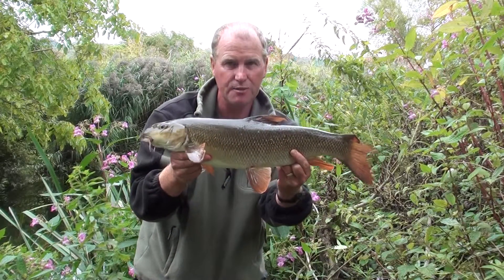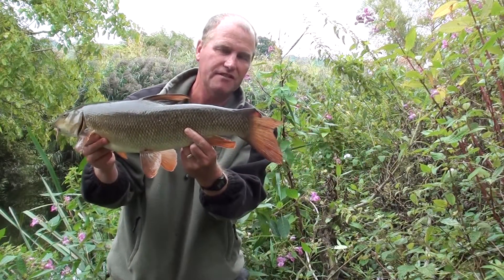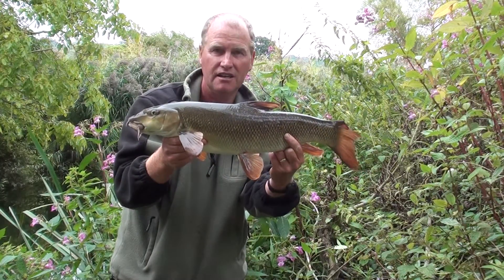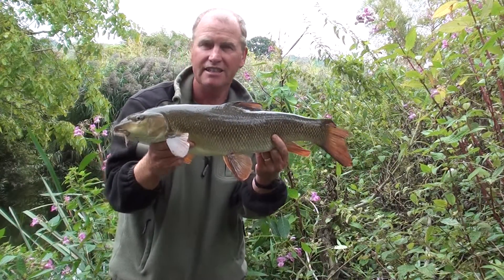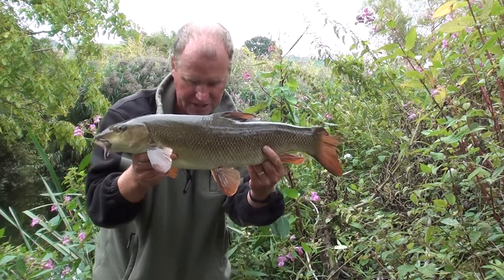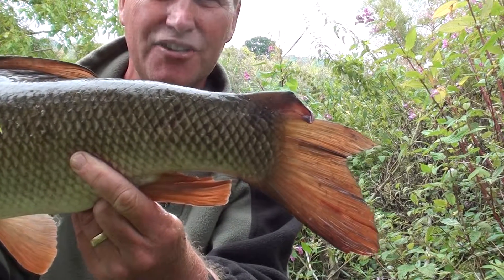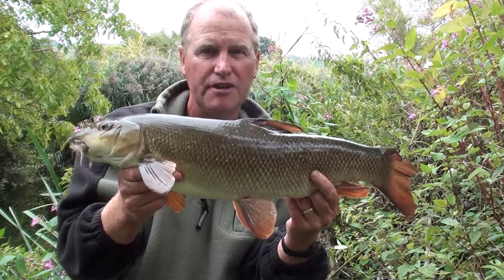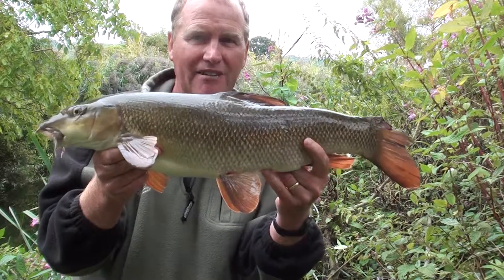6lbs 9oz barbel August 11